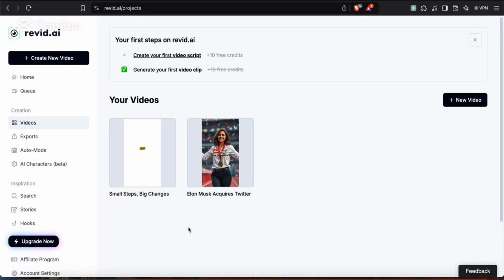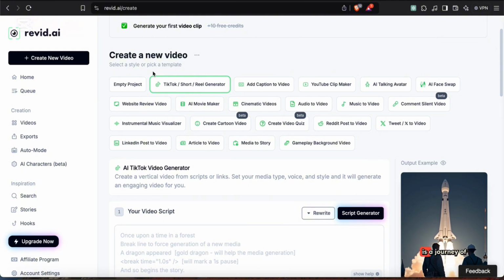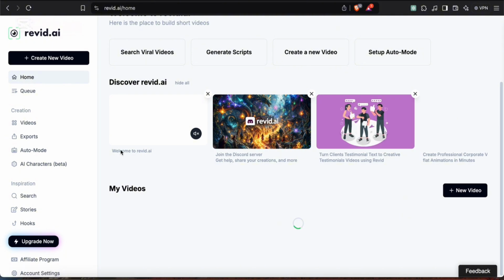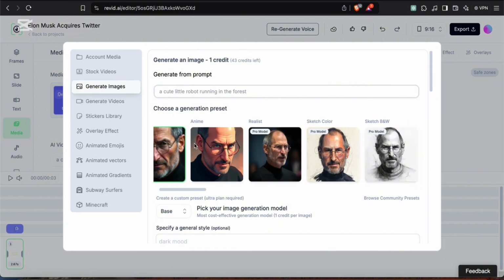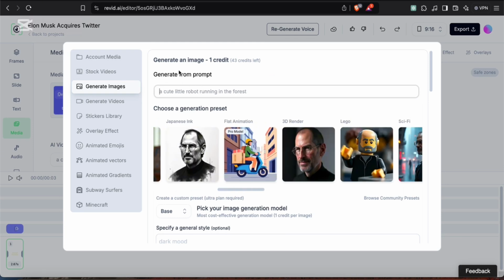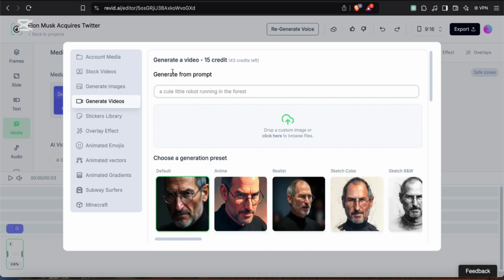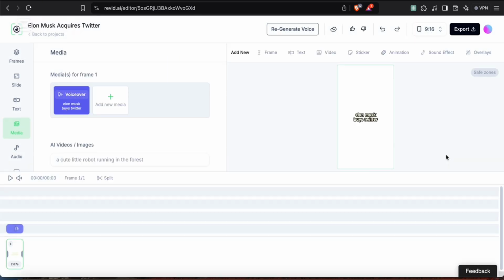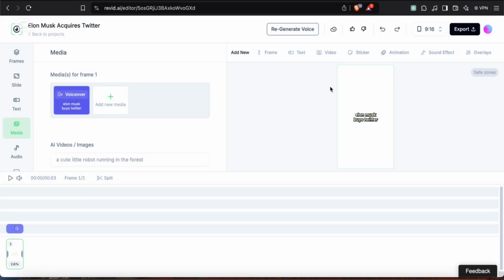How to create highlight reels with revid ai (2024)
How to create highlight reels with revid ai

Learn how to create highlight reels with RevId AI in this step-by-step tutorial. With RevId AI's easy-to-use platform, you can quickly edit and compile your best moments into captivating highlight videos. Perfect for sports, events, and more!

Learn how to create stunning highlight reels with Revid AI in just minutes! In this tutorial, we'll show you how to use Revid AI to automatically generate breathtaking highlight reels that will leave your audience in awe. With Revid AI, you can turn your ordinary videos into extraordinary highlight reels that grab attention and increase engagement. Say goodbye to hours of tedious editing and hello to instant highlight reels that will take your content to the next level. Get ready to elevate your video game with Revid AI!